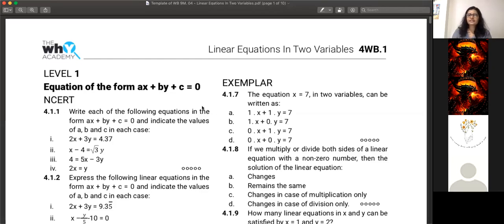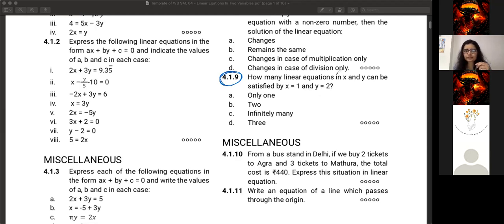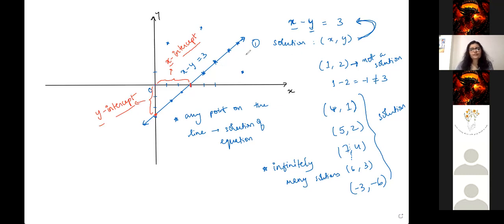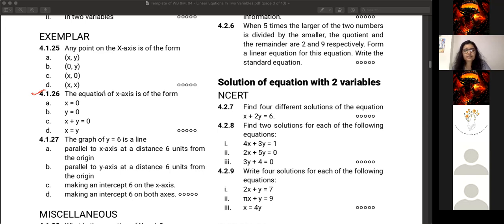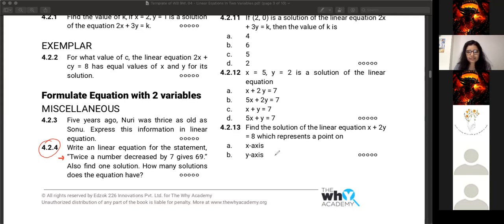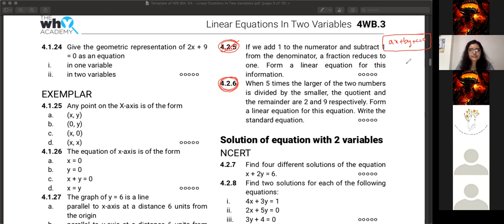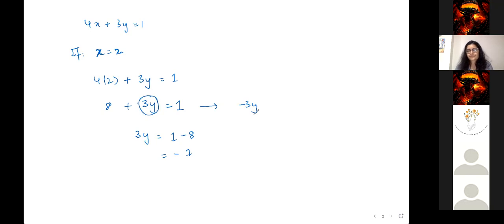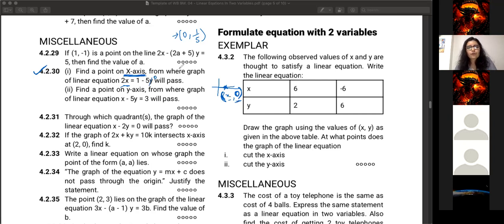Grade 9 - Linear Equations Revision (2021)